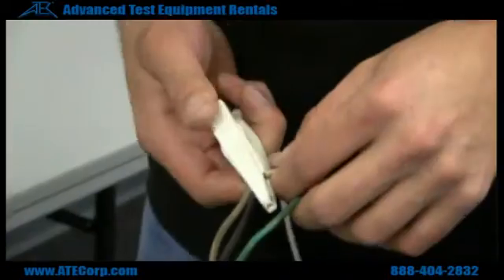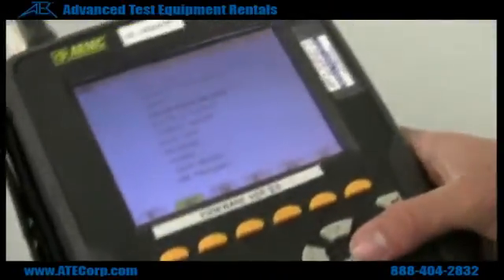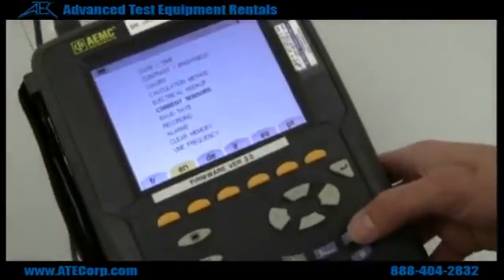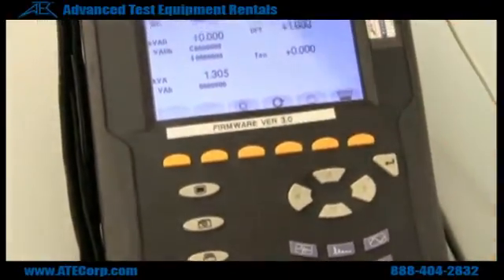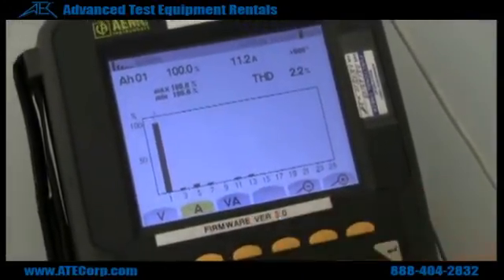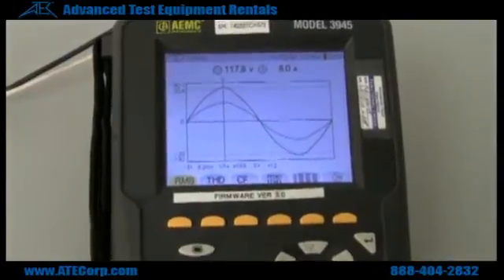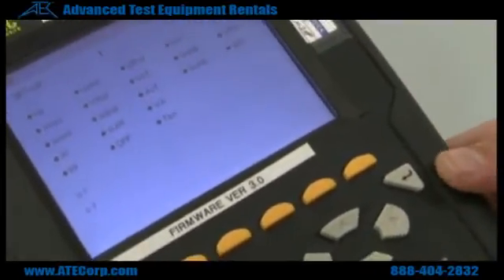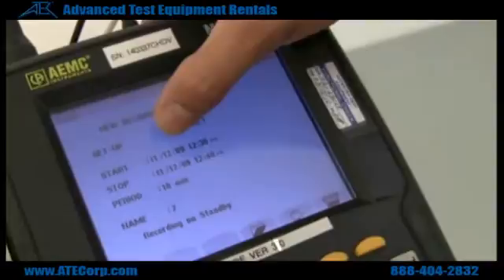How to use an AEMC 3945 Power Quality Analyzer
A run through of the AEMC 3945 Power Quality Analyzer. Features include setup, menu and data logging application. A common issue with these units are setting up the logger to collect information.